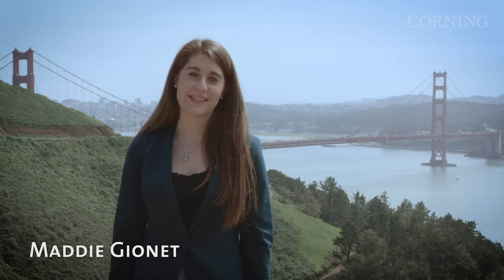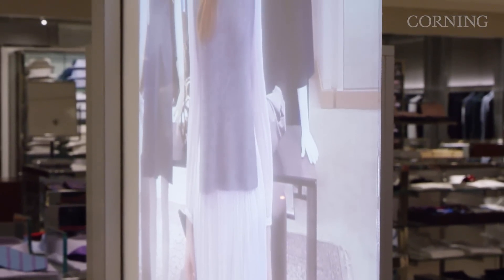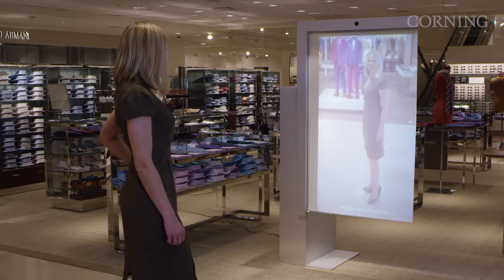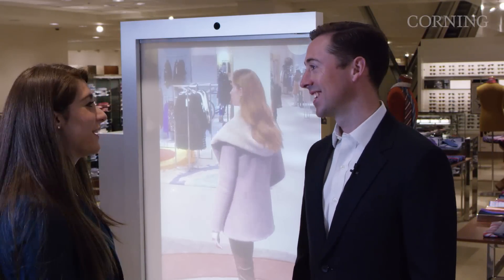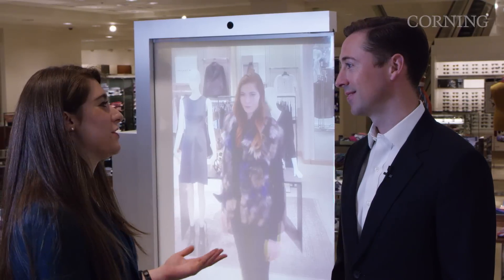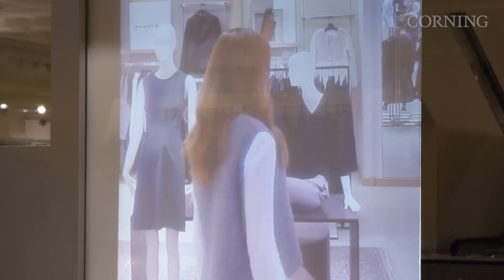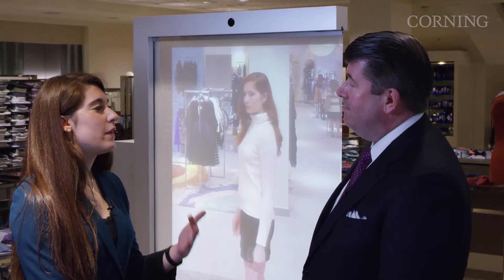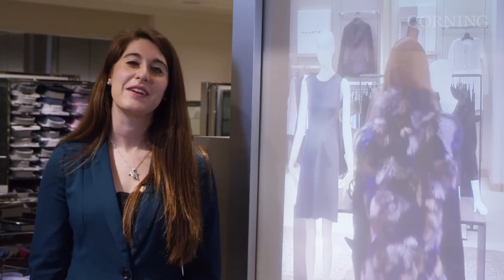Inspired by Glass: Transparent Displays for Retail Applications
Corning is helping redefine the shopping experience through transparent display technology. By teaming up with MemoMi on its MemoryMirror™, a digital mirror utilizing Corning® Gorilla® Glass, shoppers can get an instant 360-degree view of their outfit and much more. We recently visited Neiman Marcus’ Union Square store in San Francisco to see a prototype of this digital mirror in action. Watch and learn how Corning’s collaboration with MemoMi and Neiman Marcus is bridging the gap between digital and brick-and-mortar stores. More